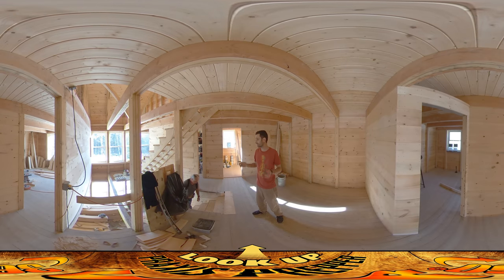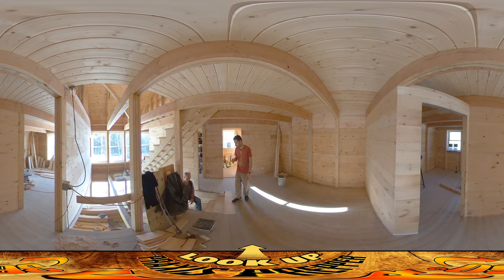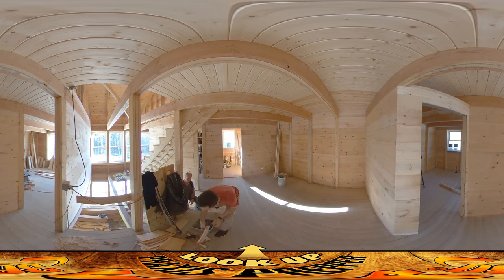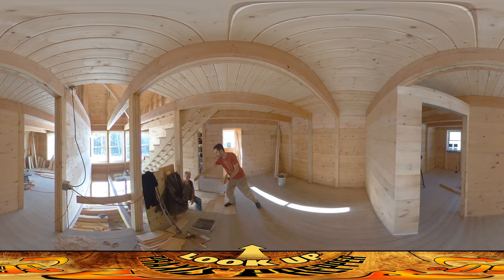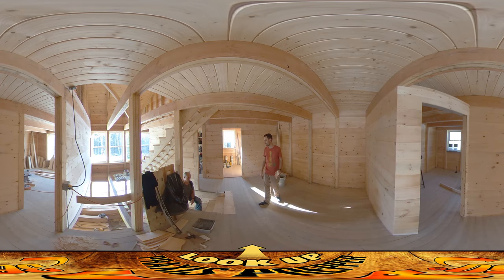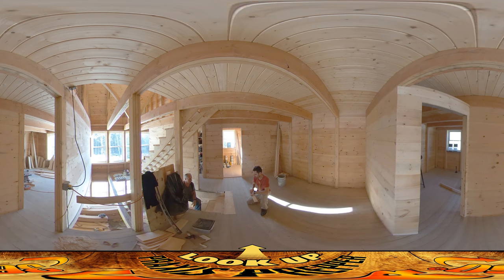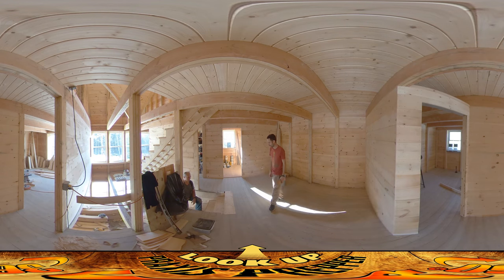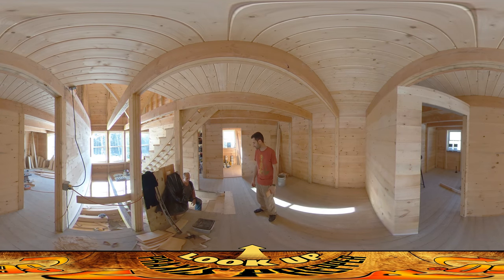Homestead Building - Brainstorming Through Ballister Options